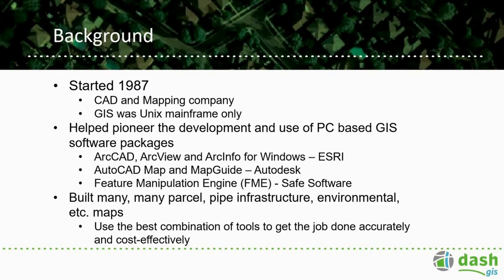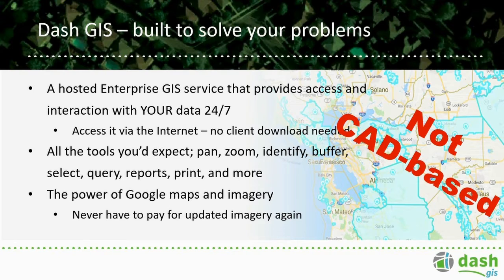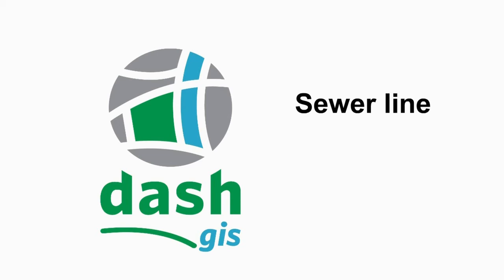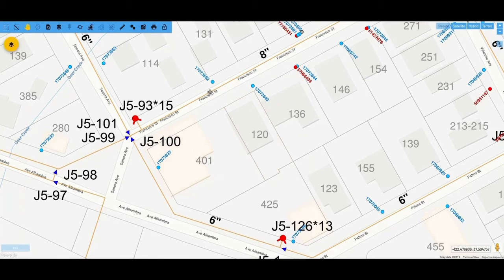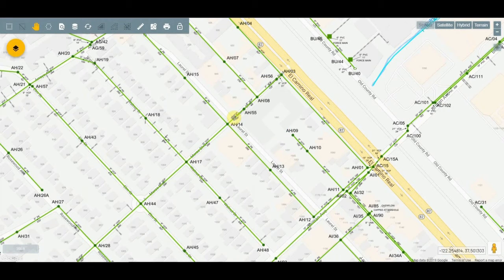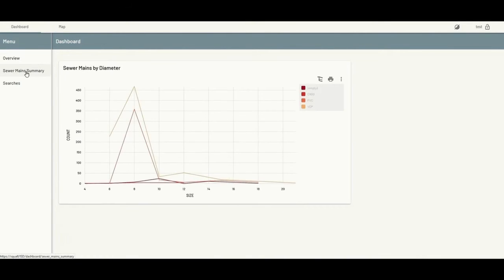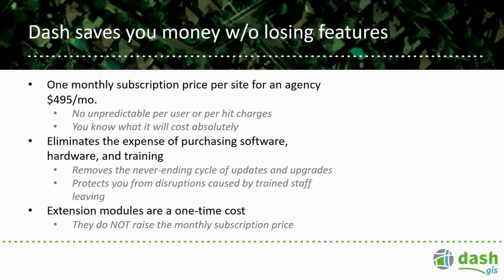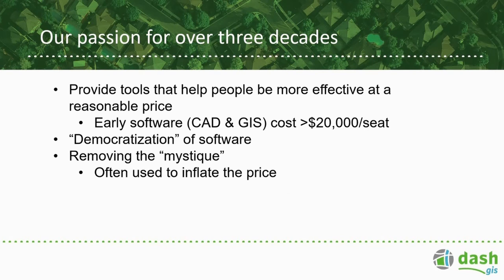DashGIS ACWA virtual booth extended version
Take a deep dive into DashGIS.  See examples of the extensions that make DashGIS a state-of-the-art Enterprise GIS.